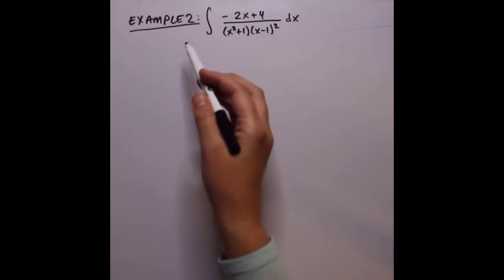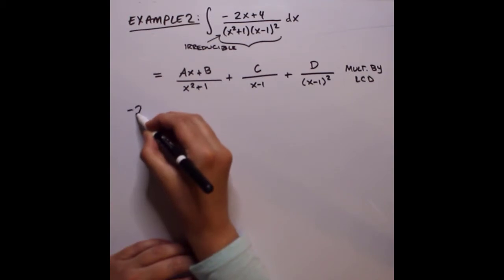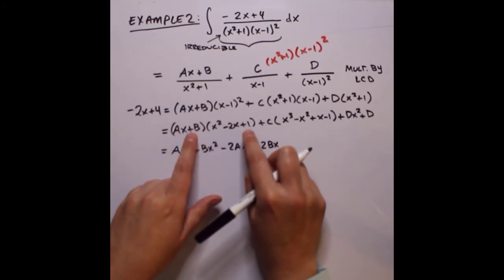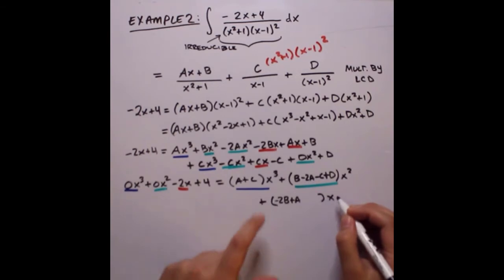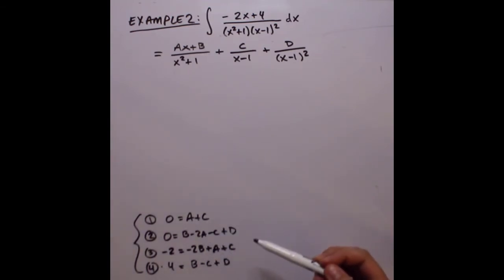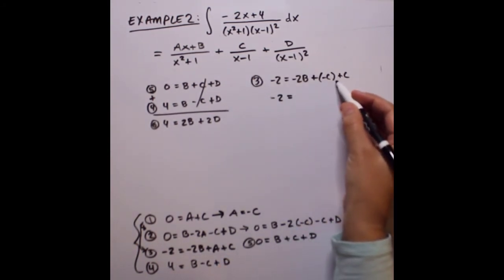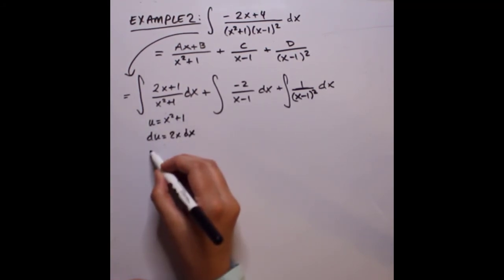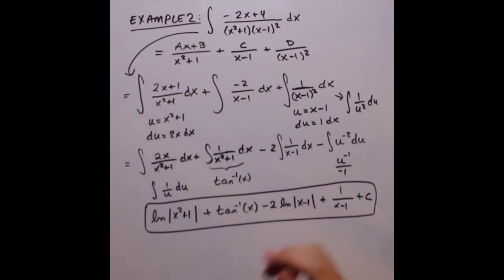Integration with Partial Fractions - Part 2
Another example where we use partial fraction decomposition to simplify the integrand before integrating.